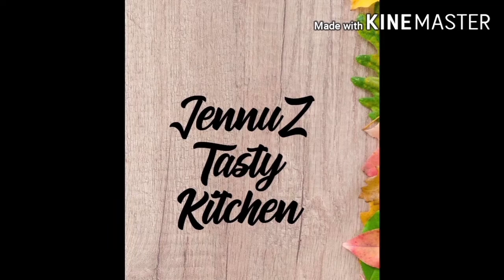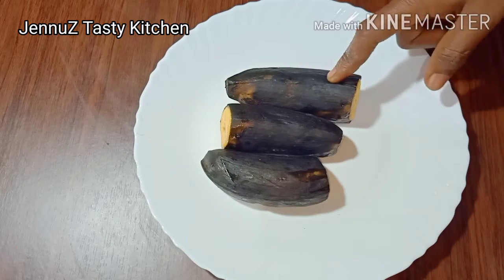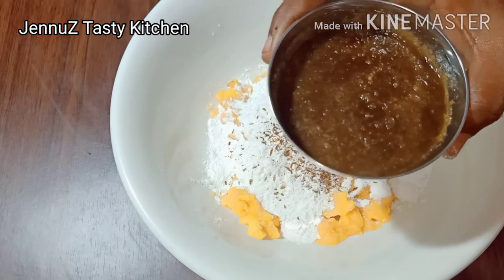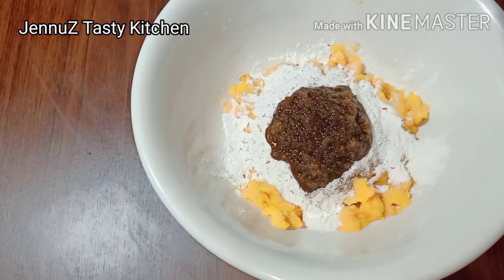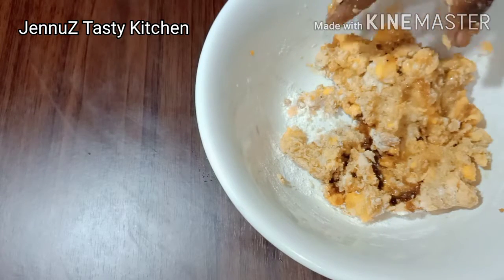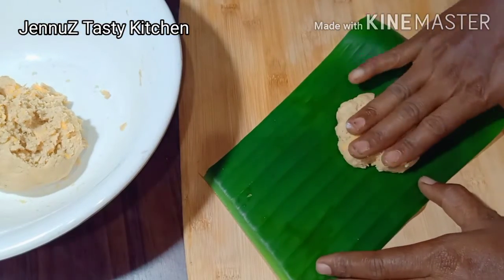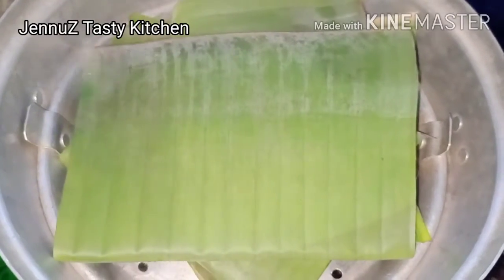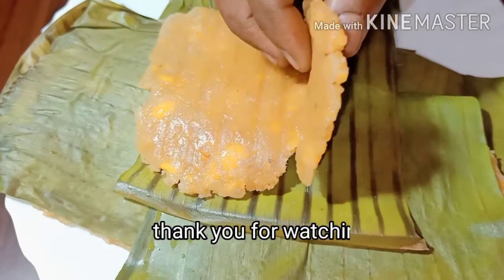ഏത്തപ്പഴം ഉപയോഗിച്ചുള്ള ഇലയട/ ഏത്തപ്പഴം അട/JennuZ Tasty Kitchen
hi friends
welcome to JennuZ Tasty Kitchen

നമ്മുടെ ഇന്നത്തെ റെസിപ്പി ഏത്തപ്പഴം ഉപയോഗിച്ചുള്ള ഒരു അടയുടെ റെസിപ്പി ആണ് എല്ലാവരും ഒന്ന് ഉണ്ടാക്കി നോക്കണം കേട്ടോ.